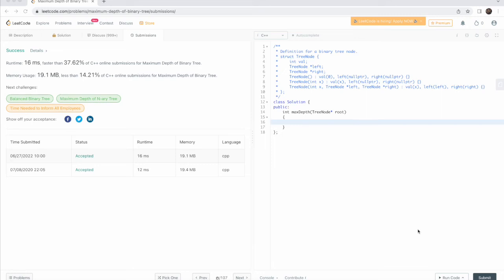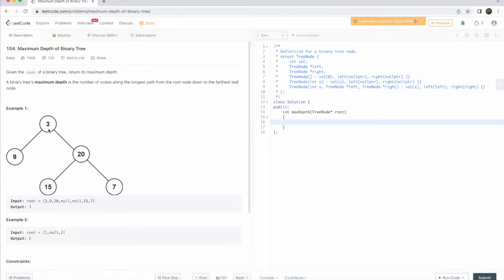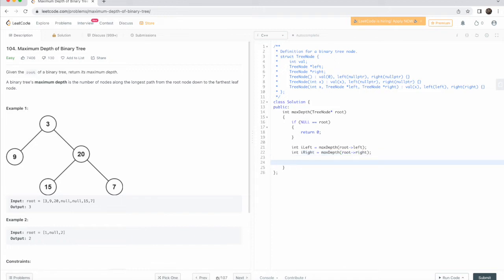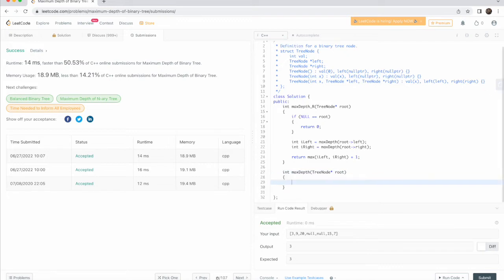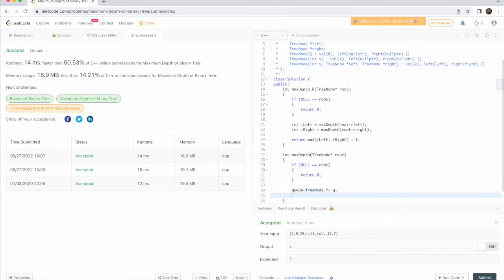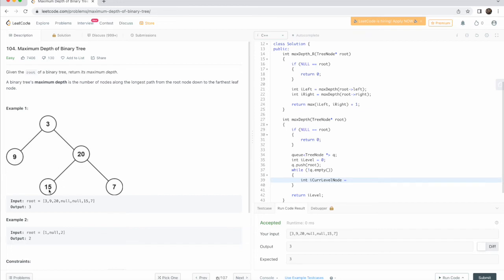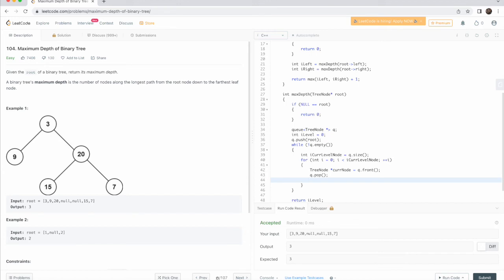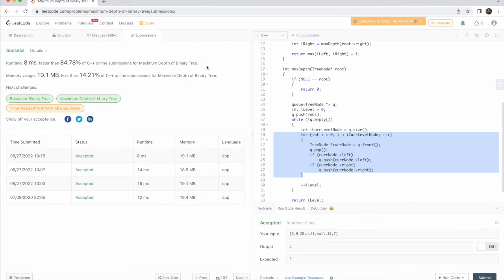MaximumDepthofBinaryTree#tree leetcode C++Coding round#DSA#binarytree